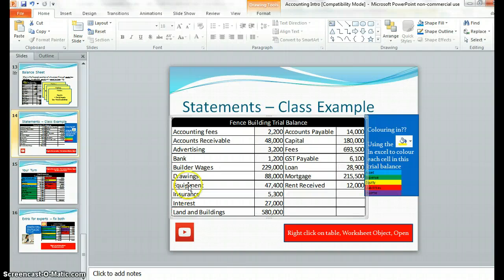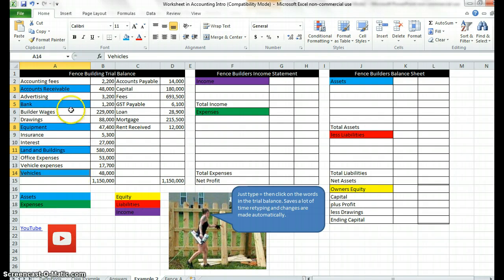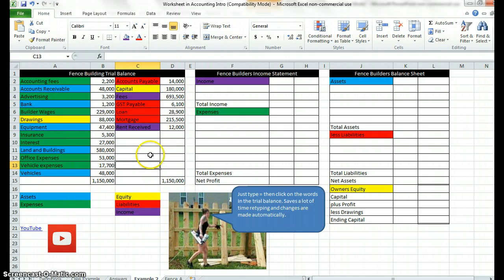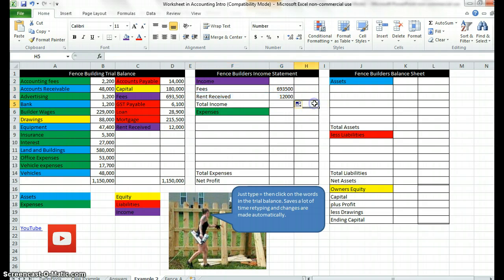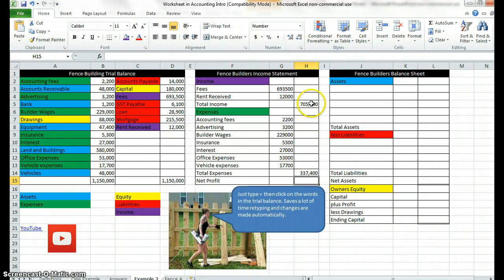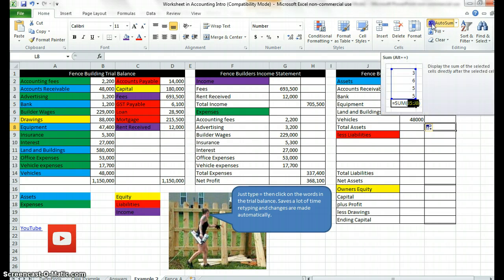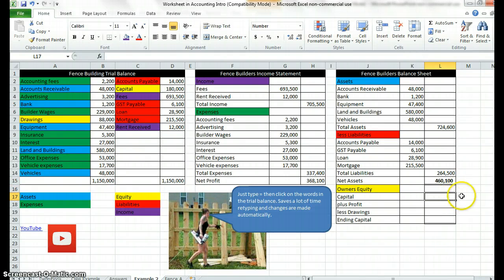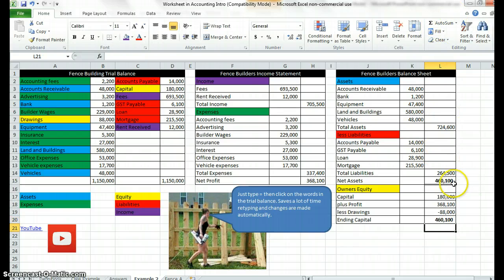Simple Financial Statements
Uses the tricks in excel to quickly create both the financial performance and positiion.